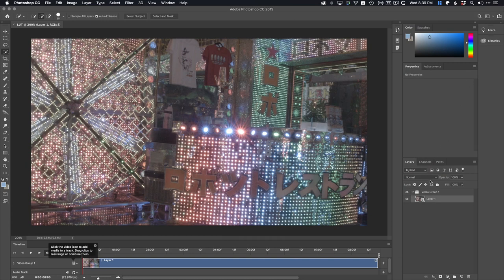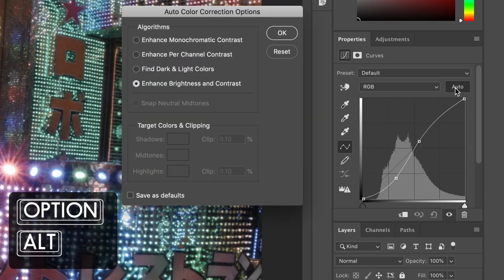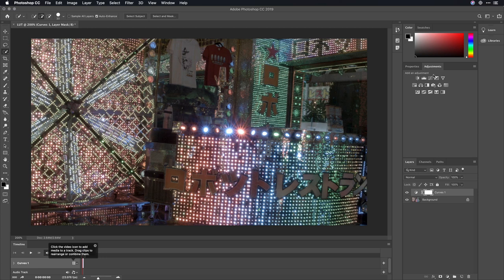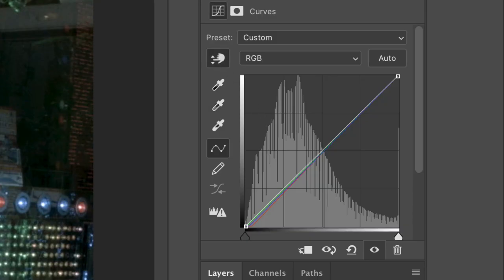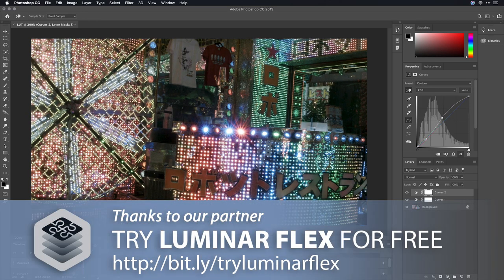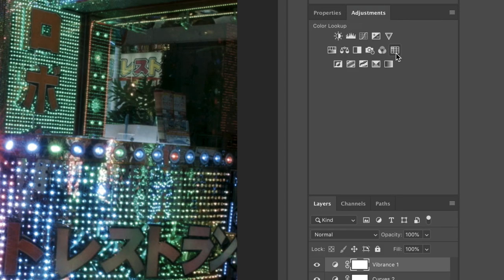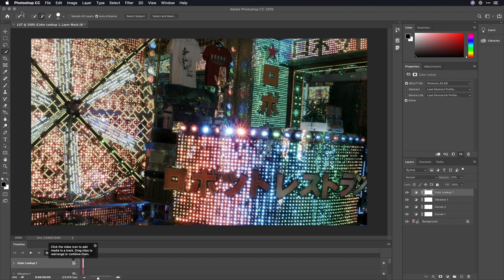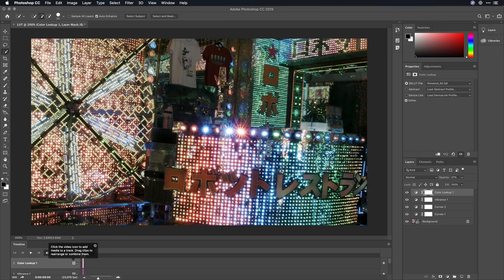05 - Adobe Photoshop Tricks 2020 with Richard Harrington - Log files & LUTs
Adobe Photoshop Tricks 2020 with Richard Harrington - Log files & LUTs